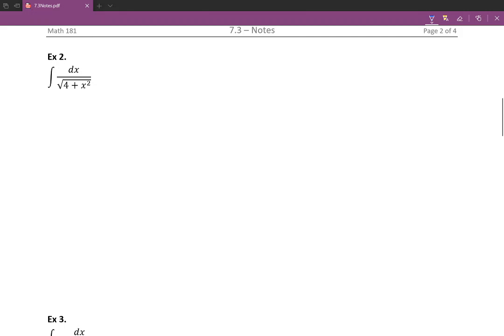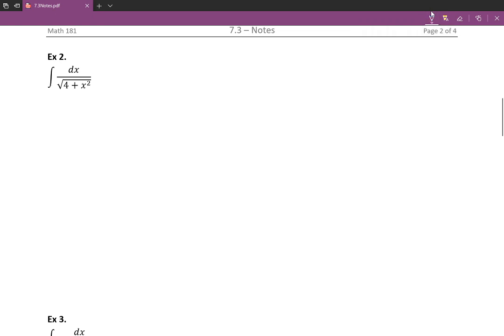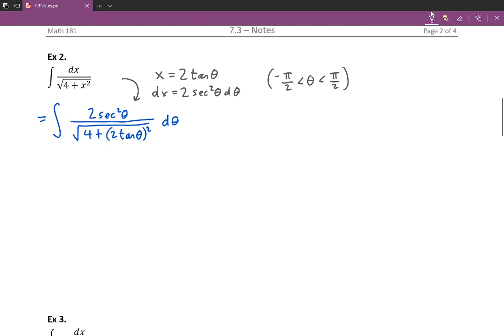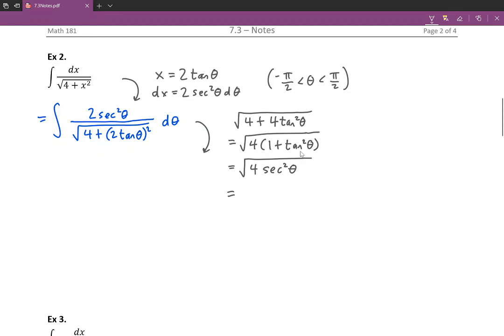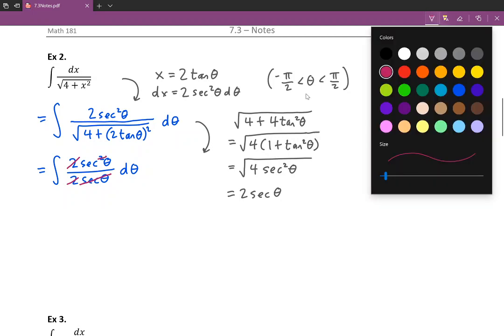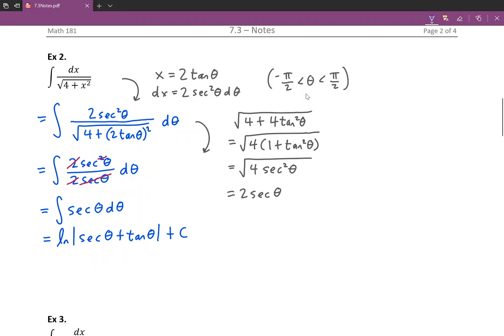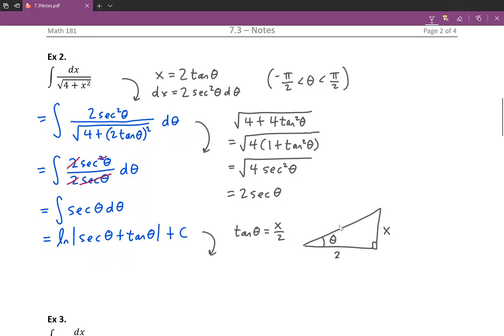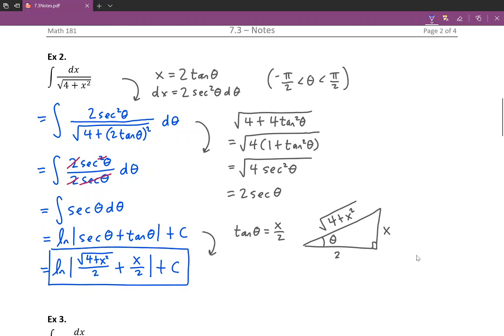Math 181 7.3 Part 2